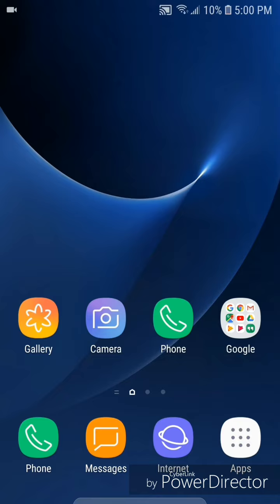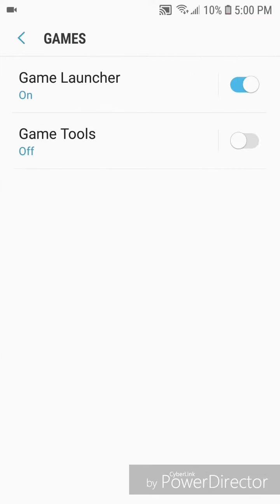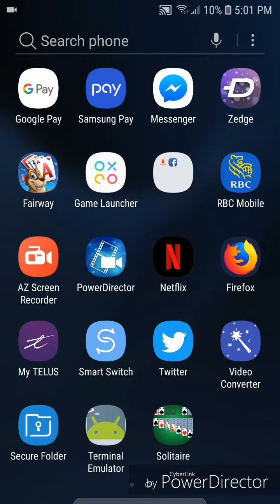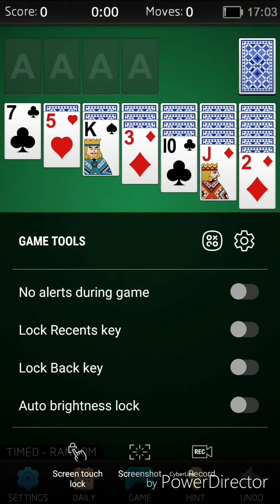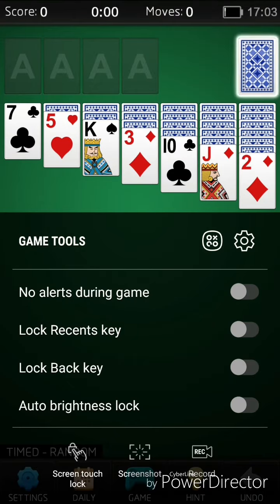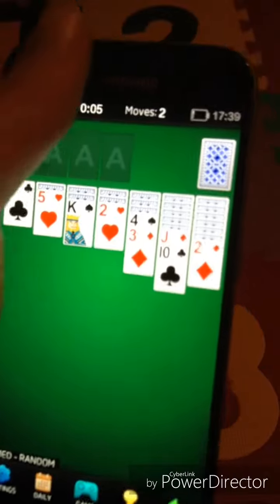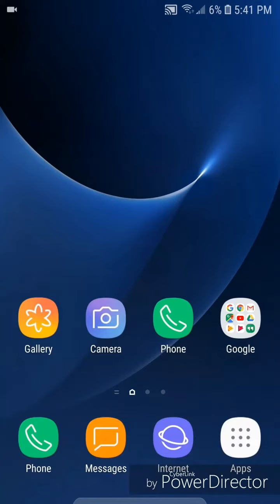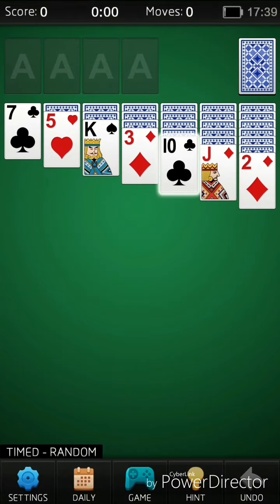How To Record Gameplay on the Samsung Galaxy S7 with Android 8.0!!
This video will show you how to record game play on the samsung galaxy s7 with android 8.0

Thanks